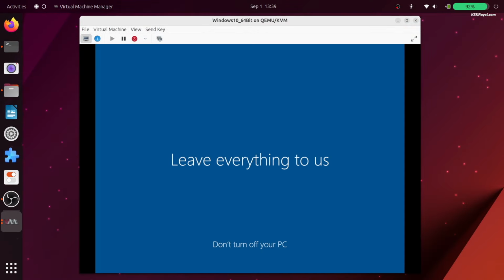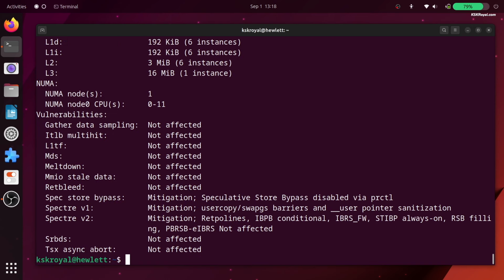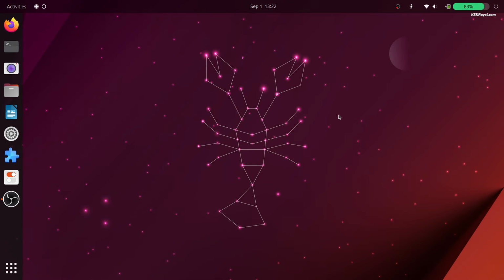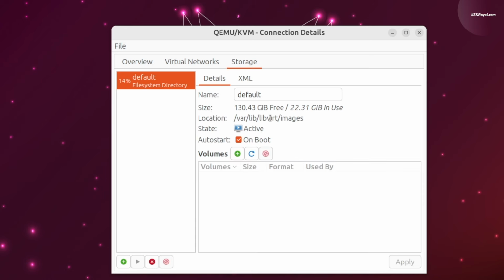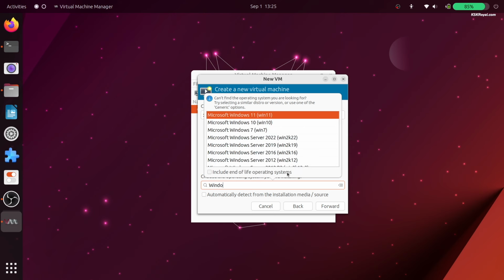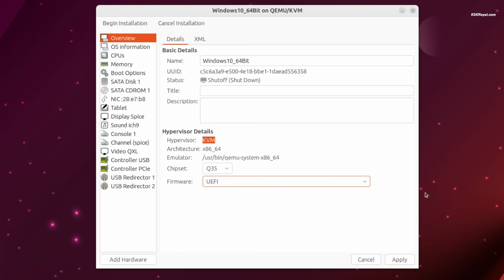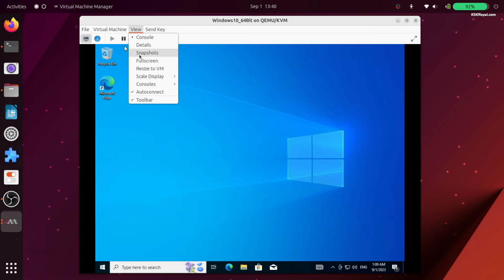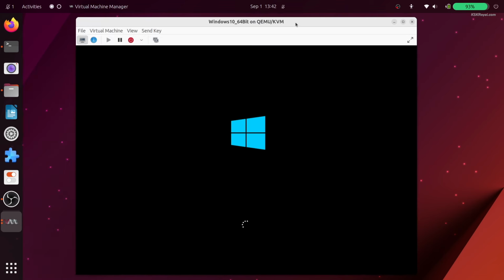How To install QEMU KVM & VirtManager on Ubuntu || Run Virtual Machines On Ubuntu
QEMU/KVM Shortly known as Quick Emulator which is an open source type 2 hypervisor that allows to create and manage virtual machines.Qemu uses KVM (kernel virtual Machine) a type 1 hypervisor for hardware based virtualization to achieve better performance.

In this video I am gonna show how to install qemu with kvm on ubuntu. We gonna also install virt-manager a front end Graphical User interface for managing KVM virtual machines. Upon installing Qemu with KVM on ubuntu I am gonna show you how to create a virtual machine and attach an ISO to install any operating system. Enjoy the video.

_*Commands*_
sudo apt install qemu libvirt-daemon-system libvirt-clients bridge-utils virt-manager ovmf

// *Enable QEMU/KVM*
sudo systemctl enable libvirtd
sudo systemctl start libvirtd

// *Add users to libvirt Group*
sudo useradd -g $USER libvirt
sudo useradd -g $USER libvirt-kvm

_*© KSK ROYAL*_
    *MereSai*